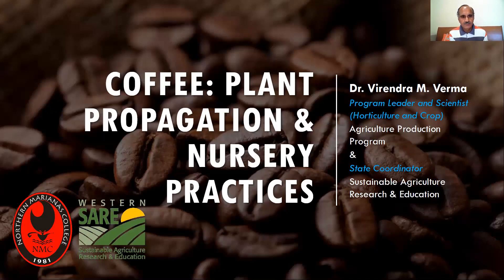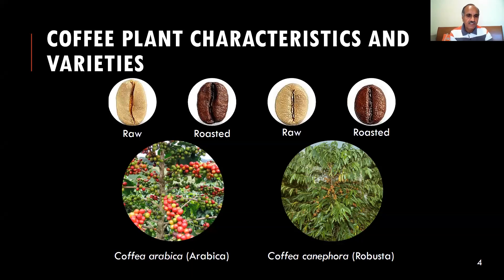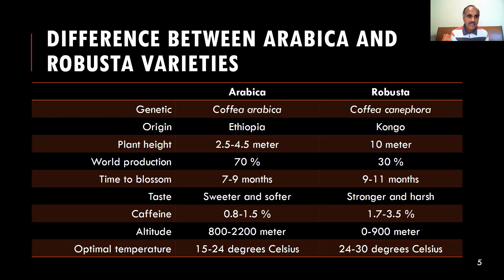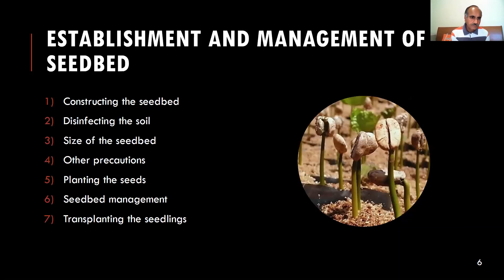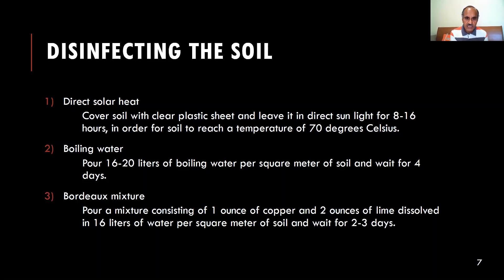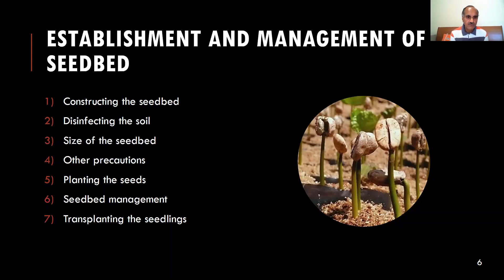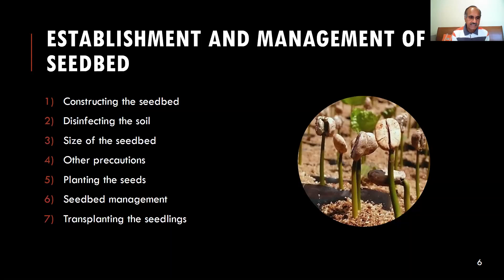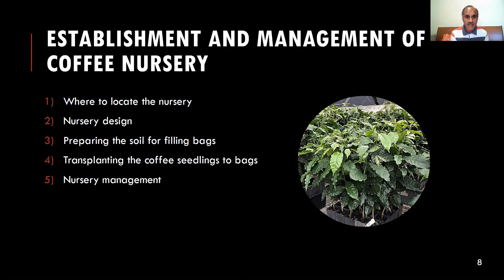Coffee Plant Propagation and Nursery Practices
Coffee as a beverage is treasured by millions of people around the world. It is made from roasted seeds of plants belonging to the botanical family Rubiaceae, genus Coffea. Coffee plants were first discovered in Africa and eventually were disseminated to countries throughout the world. Along this journey, a number of new cultivars of coffee have been created from selected varieties to fulfil the need for plants with higher productivity, resistance to diseases and superior cup quality. Over time, new wild varieties of coffee have also been discovered.

I have divided the presentation into five sections to provide equal emphasis to all steps of plant propagation and nursery practices of coffee.
• Introduction
• Coffee Plant Characteristics and Varieties
• Difference between Arabica and Robusta Varieties
• Establishment and Management of Seedbed
• Establishment and Management of Coffee Nursery